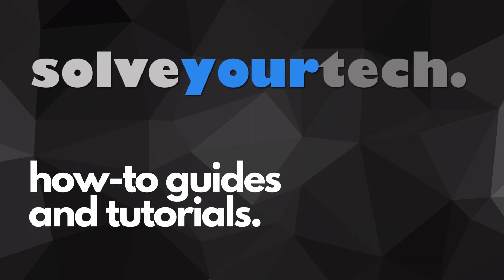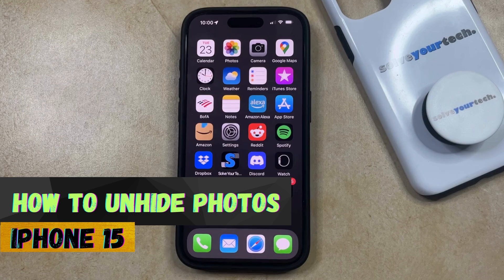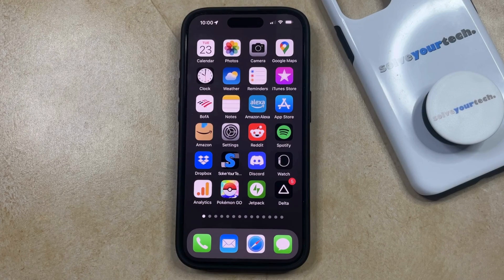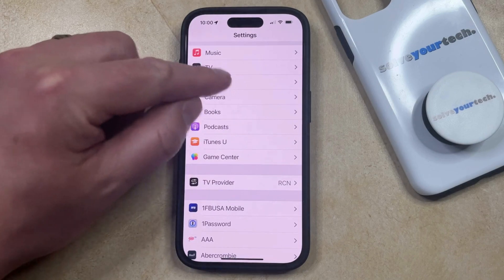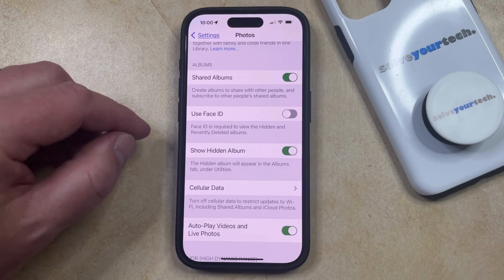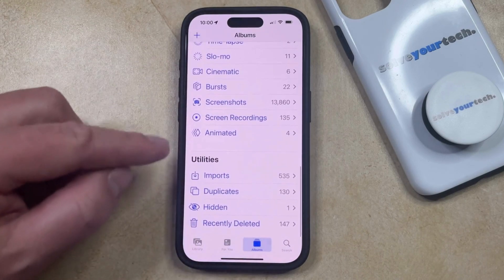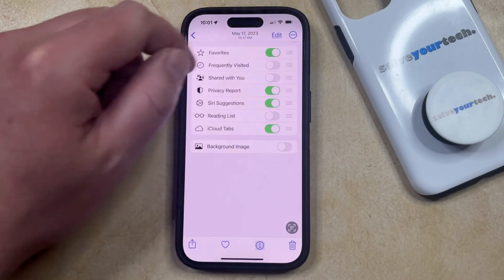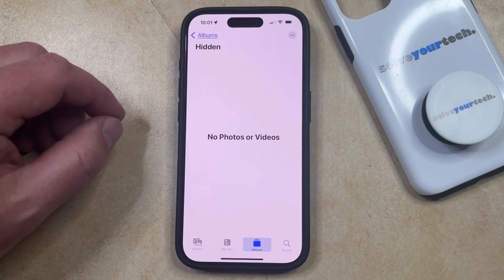How to Unhide Photos on iPhone 15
This video will show you how to unhide photos on iPhone 15. Once you complete this tutorial, you will know how to restore pictures from your hidden folder to your Recents album.

You can unhide iPhone 15 photos with the following steps:

1. Open Settings.
2. Choose Photos.
3. Select Show Hidden Album.
4. Open the Photos app.
5. Select the Albums tab.
6. Choose Hidden.
7. Select the picture to unhide.
8. Tap on the three dots at the top-right.
9. Choose Unhide.

Now you will be able to find that photo in the Photos app using the same methods that you would use to locate other pictures.

00:00 Introduction
00:14 How to Unhide Photos on iPhone 15
01:16 Outro

Related Questions and Issues This Video Can Help With:

- How to Unhide Photos on iPhone 15 Mini
- How to Unhide Photos on iPhone 15 Plus
- How to Unhide Photos on iPhone 15 Pro
- How to Unhide Photos on iPhone 15 Pro Max